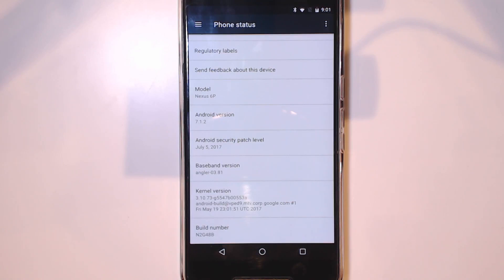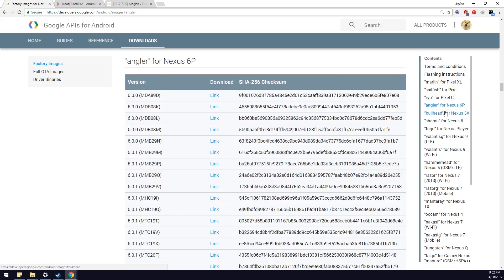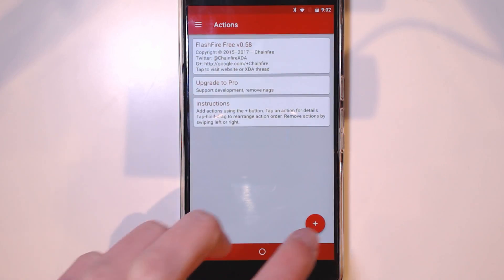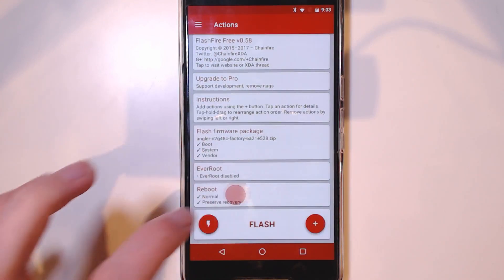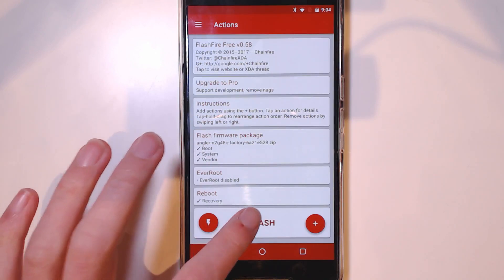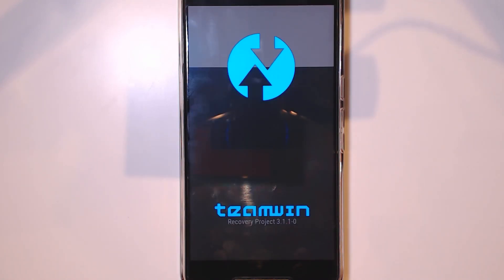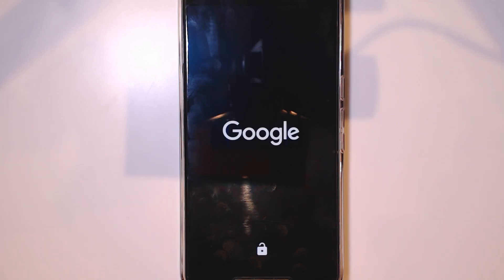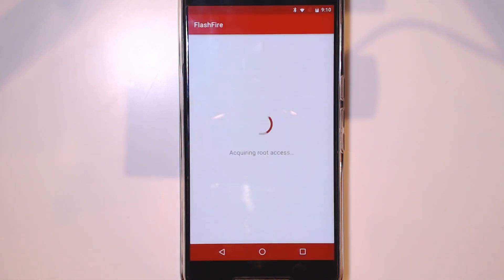Update Modded Nexus 6P to August Security Update [N2G48C | FlashFire]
∆ IMPORTANT ∆
!! PLEASE READ HERE BEFORE STARTING !!

▼Requirements!

Root
Unlocked Bootloader

▼Links

▼More links!